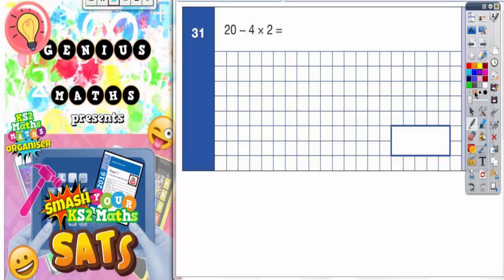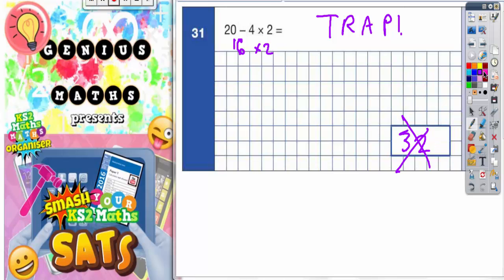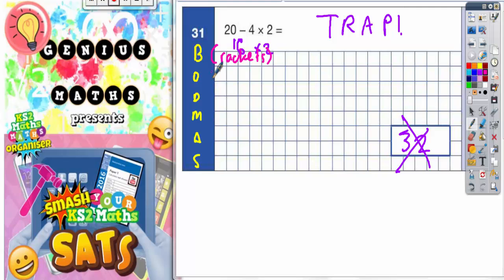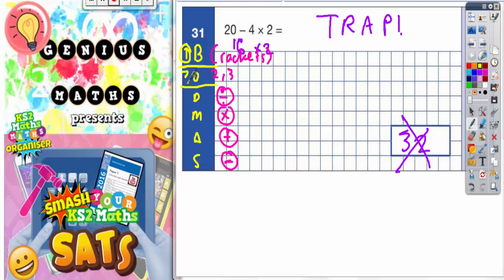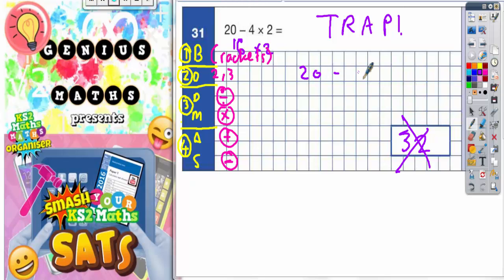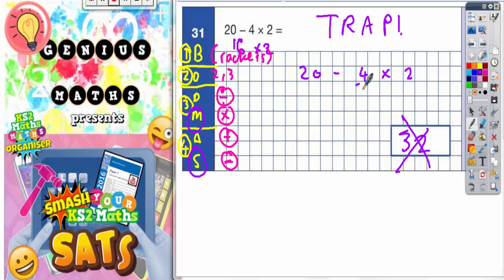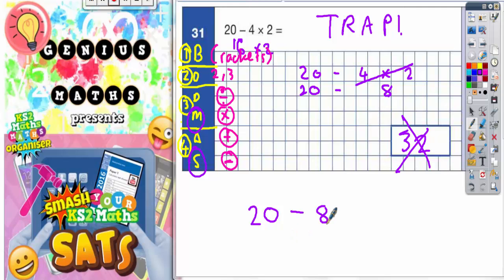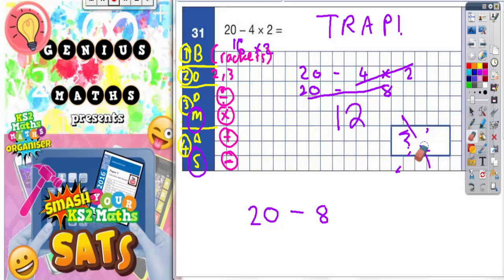Sample SATs Paper 1 Arithmetic Q31